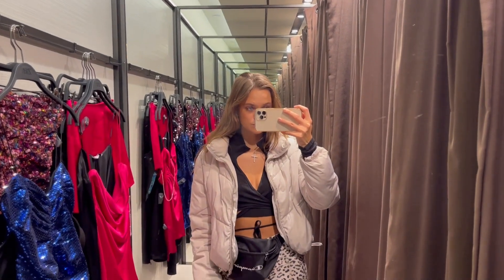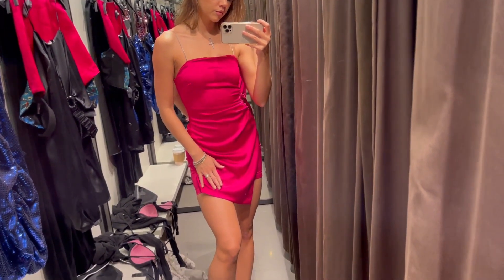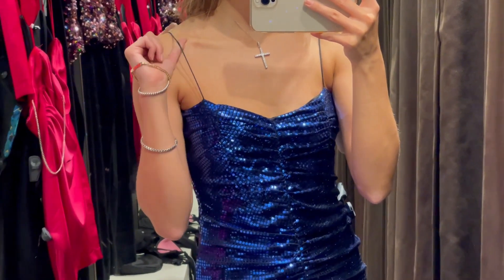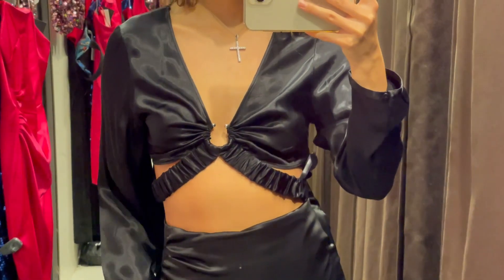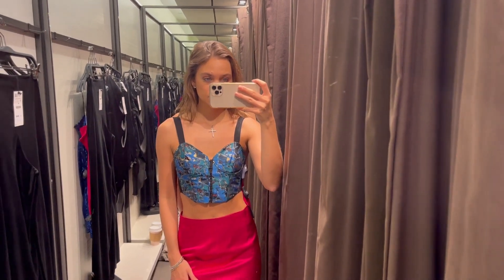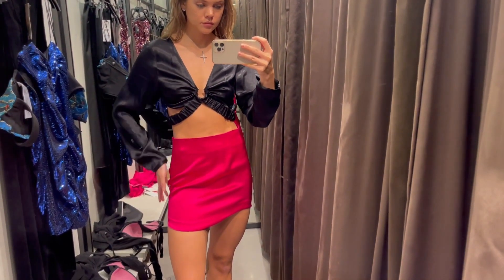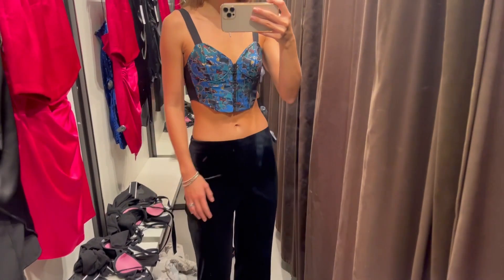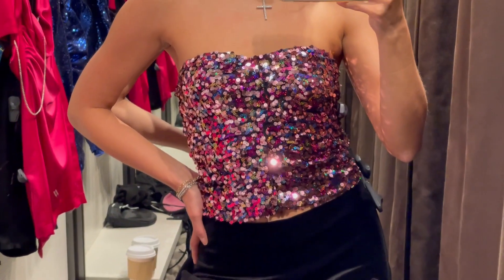ZARA WINTER 2021 TRY ON HAUL ( DRESSES & GOING OUT OUTFITS)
ZARA WINTER 2021 COLLECTION IS HERE!! i went to ZARA in NYC and picked out dresses and two piece sets that are super cute for going out. ALL THE ITEMS are in a size SMALL. I am 5'9 or 177 cm tall and weigh about 135 pounds or 59 kg. the links are down here for all of those who want to purchase these items!

VELVET PANT: (cant find the link to the exact ones but here are alternatives)

CORSET TOP: (also cant find the link :( )